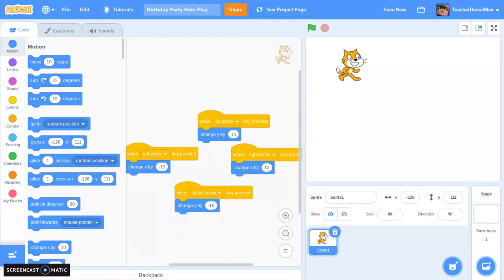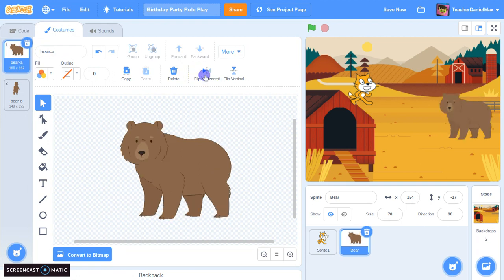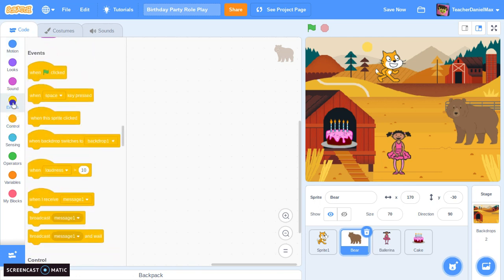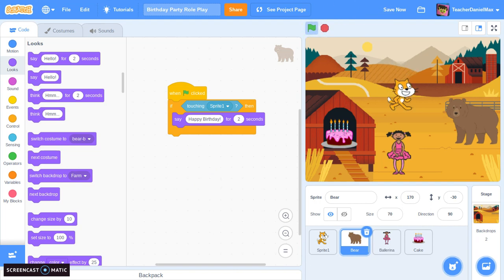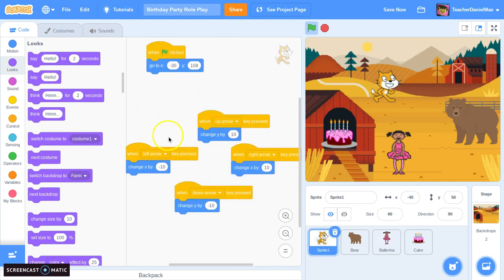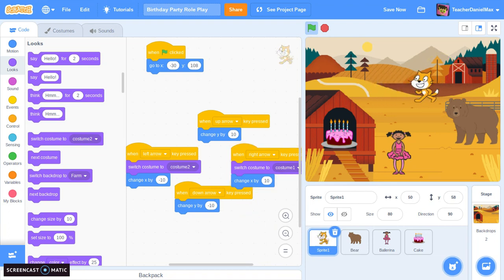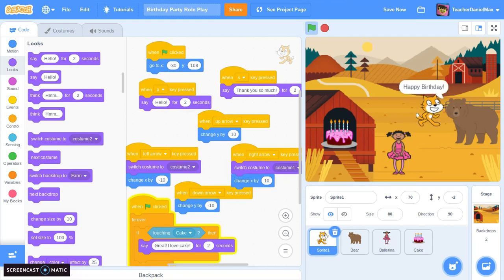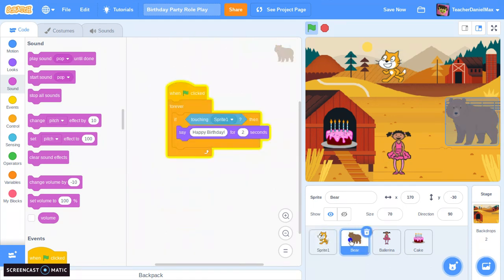Lesson 2: Scratch Coding - Role Play Game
Lesson 2: Scratch Coding - Code your character to interact with other characters

Basic Introduction To coding with Scratch - the free online coding tool from MIT

Please check out the Teachers Notes YouTube Channel for more great educational videos which will educate, teach and inspire children of all ages.